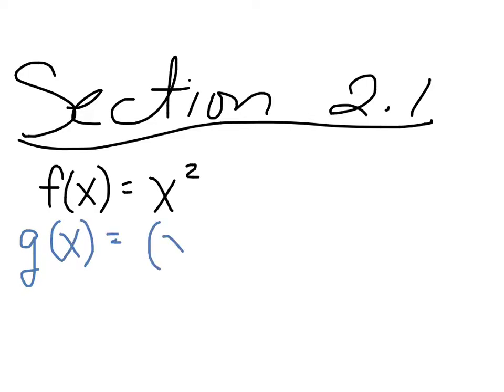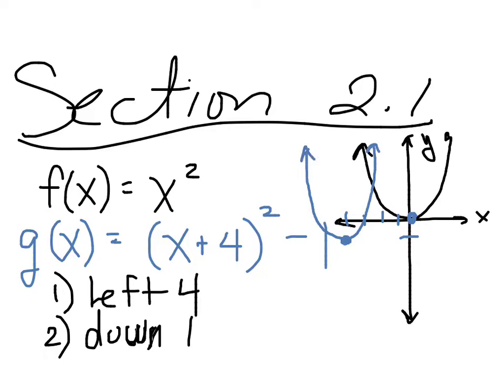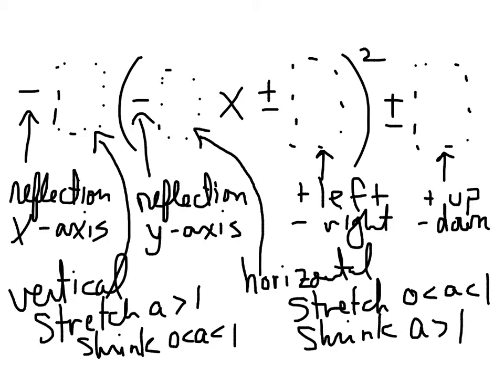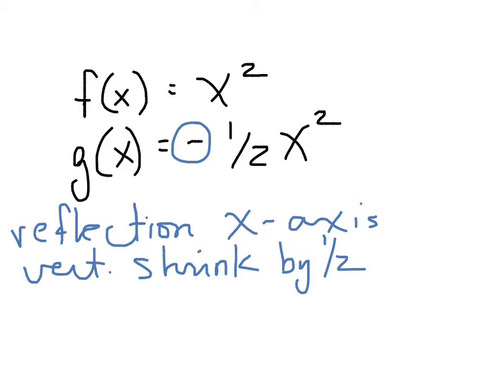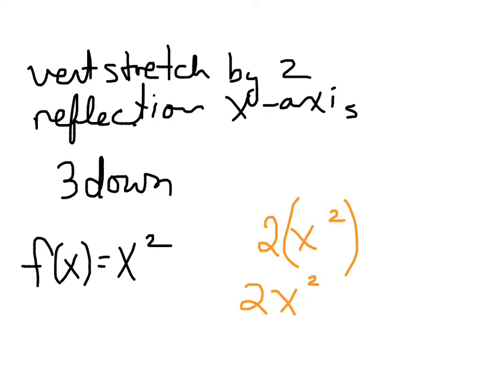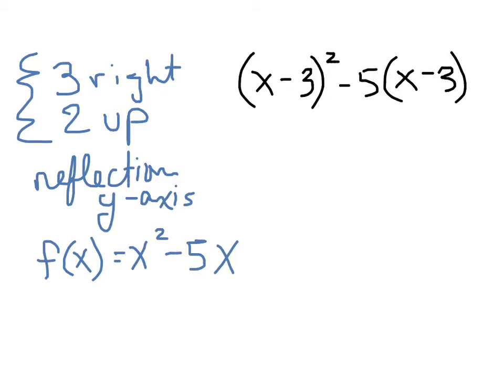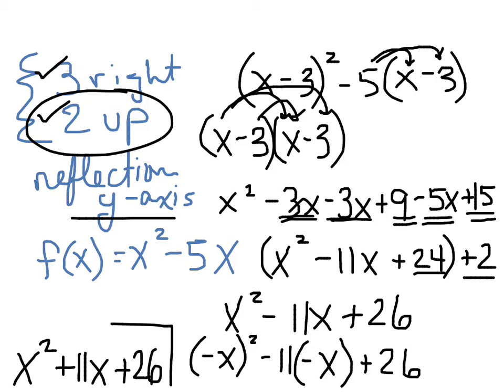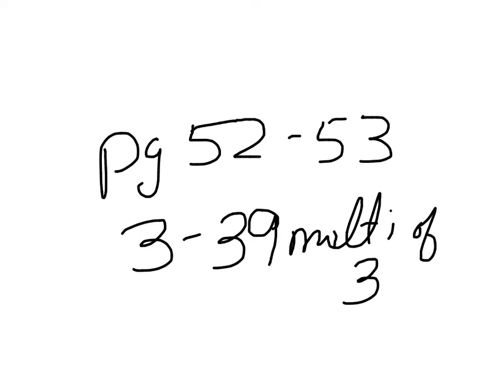Section 2.1 - Algebra 2 - Transformations of Quadratic Functions